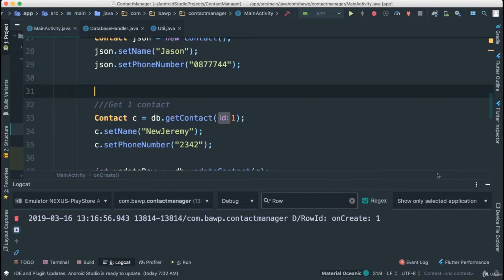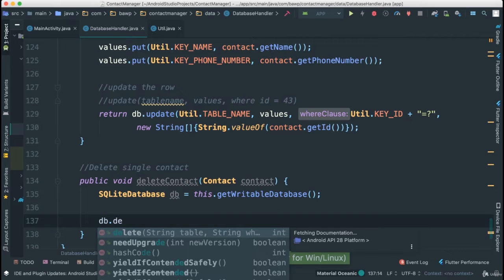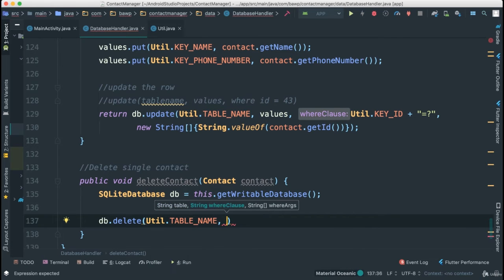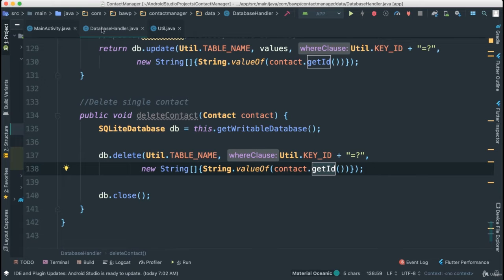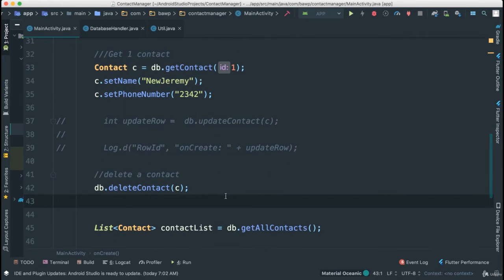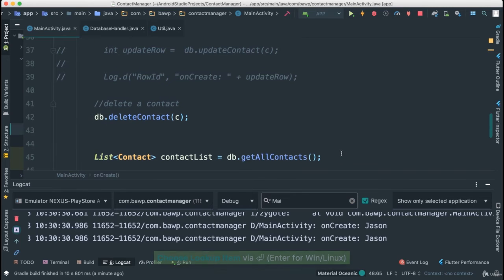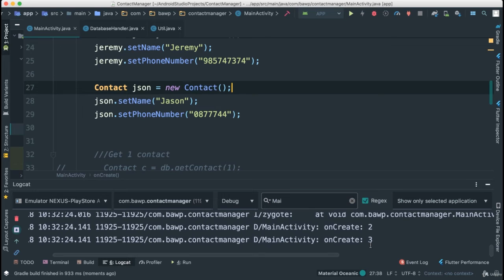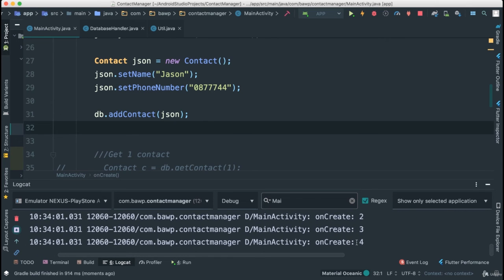CRUD Delete a Contact || #103